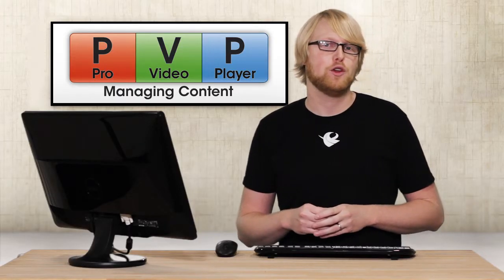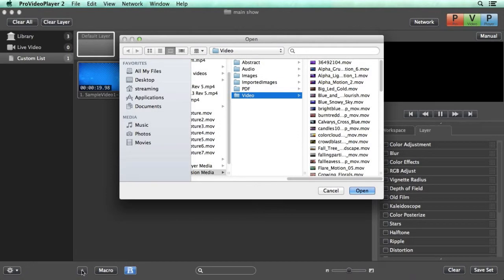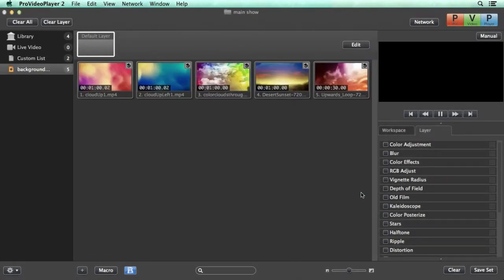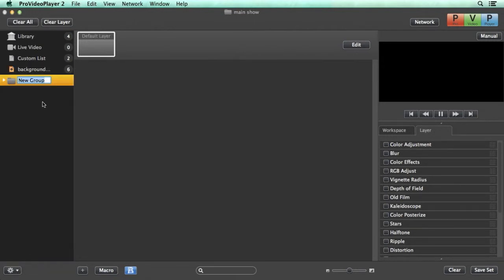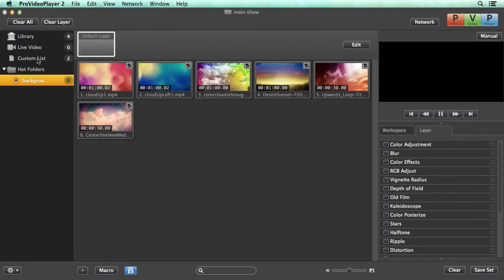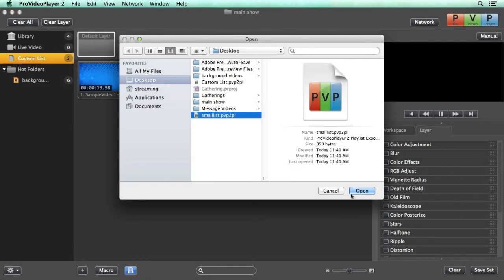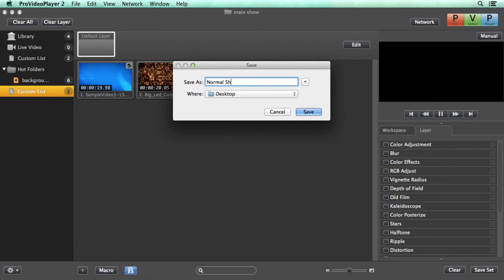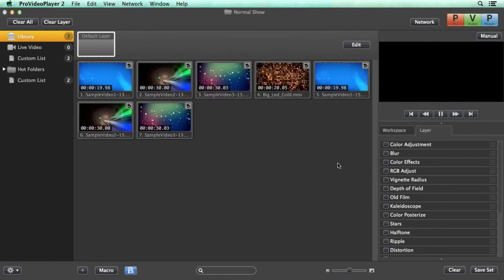Managing Content in ProVideoPlayer 2 (PVP2)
Media Management is one of the most important operations of a Media Server. ProVideoPlayer 2 offers a host of new features that make managing your media simple and effective.